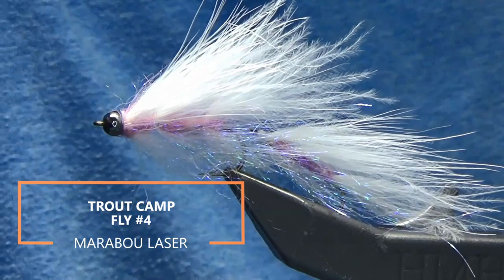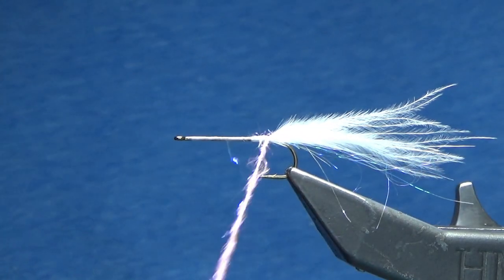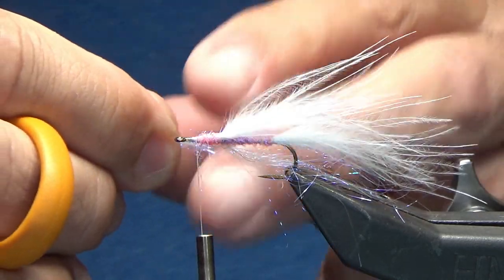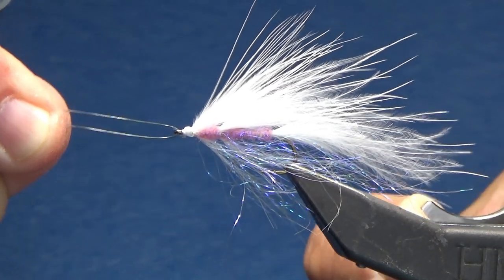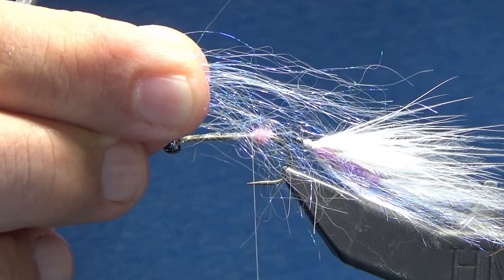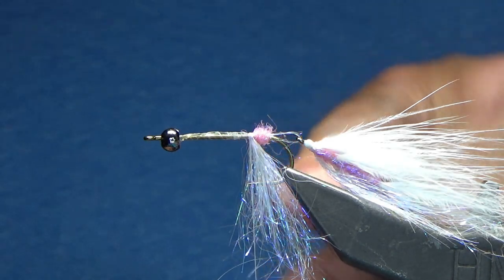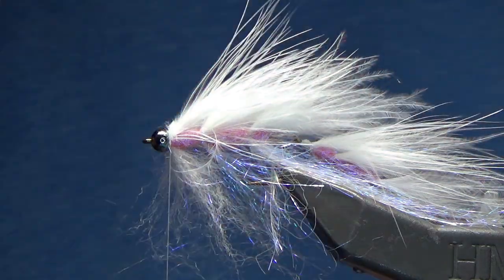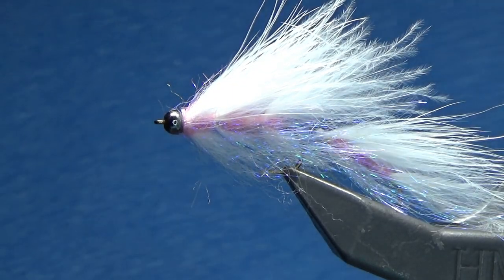Fly Tying: Trout Camp - Fly #4 - Marabou Laser (Intermediate)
I created a series of 5 flies for a class of beginner fly tiers who had never tied a streamer in their life. This is the fourth fly in the series, I call it the Marabou Laser. Tying this streamer we use Marabou and Ice Dub two of the best materials for streamers, in my opinion. We continue to work on developing a taper and using Ice Dub for the belly.

I've caught brown trout, rainbow trout, largemouth bass, smallmouth bass, pike, pickerel, perch, sunfish... if it swims it will eat the Marabou Laser!

Why teach 5 streamers that get progressively harder? Well, I had the pleasure of teaching at a Trout Unlimited Camp for youth and it was amazing! When I was preparing and thinking about how to teach 15 students, who had never tied streamers before, I decided to teach five flies. Each fly would get progressively more complicated, introducing new materials and techniques so the students would learn, have fun, and have some kick ass flies. Well, I was blown away at how well everyone did and so I decided to share the flies and techniques so anyone who wants can learn how to tie some awesome fish catching streamers.

Chapters
0:00 Introduction
0:43 Rear Hook
7:54 Attaching the 20#
8:21 Rear Hook
19:30 Trim the Belly

Material List
Rear Hook - Daiichi 2460 #6
Front Hook - Daiichi 2460 #4
Tail Bottom - Ice Dub - UV Pearl
Tail Top - White Marabou
Wing / Back - White Marabou
Lateral Line - Ice Dub - UV Pink
Belly - Ice Dub - UV Pearl
Tungsten Bead - 3/16"
Connecting Mono - 20#